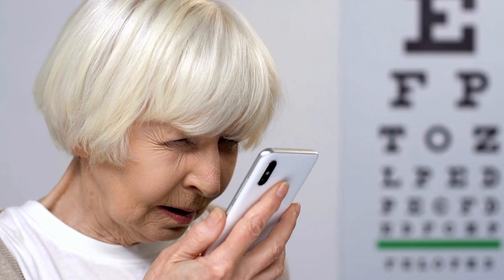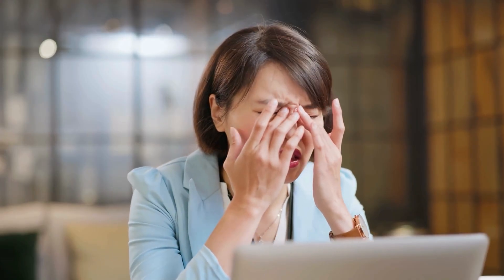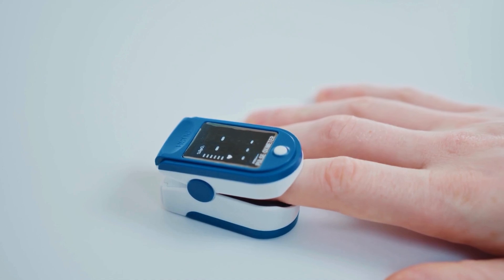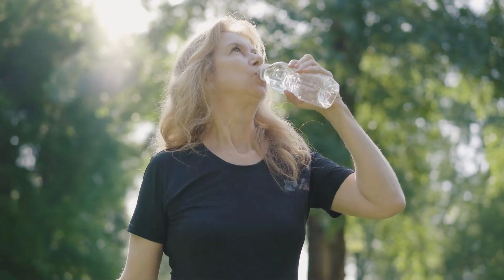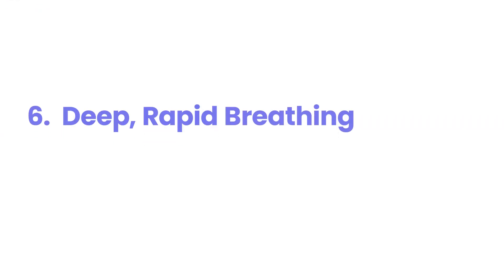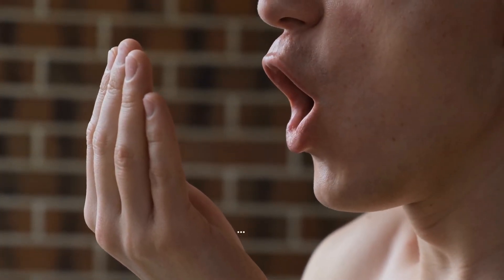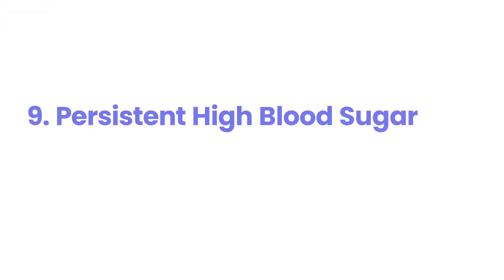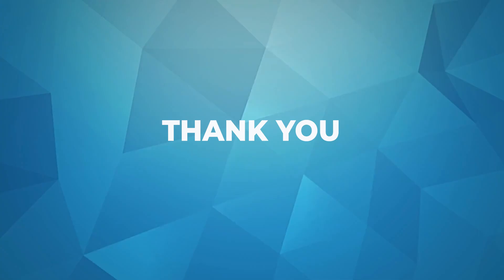9 Deadly Ketone Signs Diabetics Should Know!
Video Description:
This video unveils a silent threat lurking within diabetes: ketones. These toxic acids flood your body when it can't get the energy it needs, turning life-sustaining processes into a countdown. We'll expose what these dangerous substances are, how they brutally form when insulin fails, and then, brace yourself, as we reveal nine chilling signs and consequences of ketone buildup that could escalate into a medical emergency faster than you think. Ignoring these warnings is like playing a deadly game of chance.